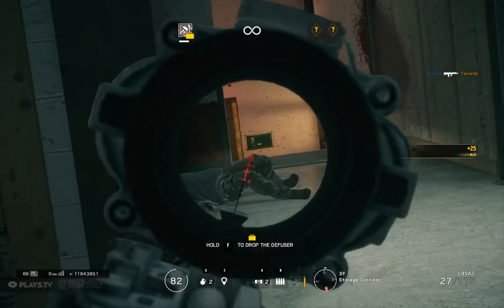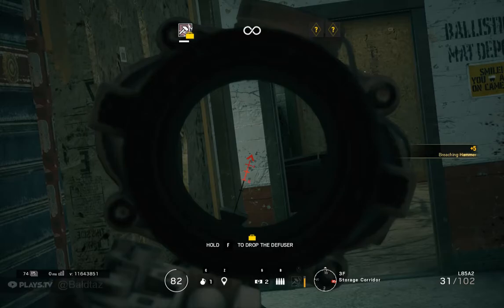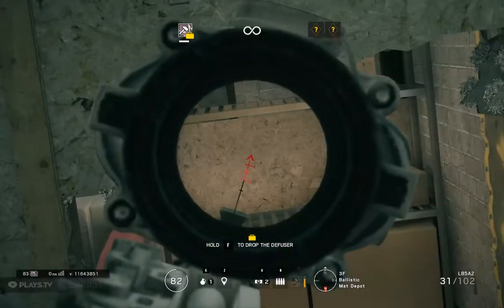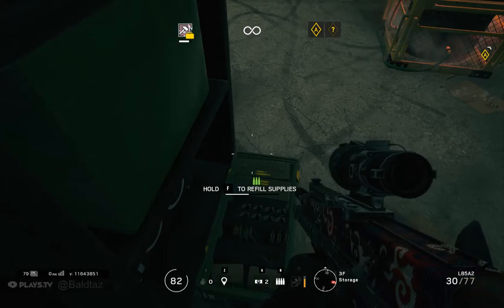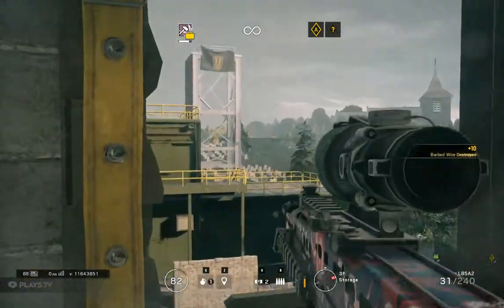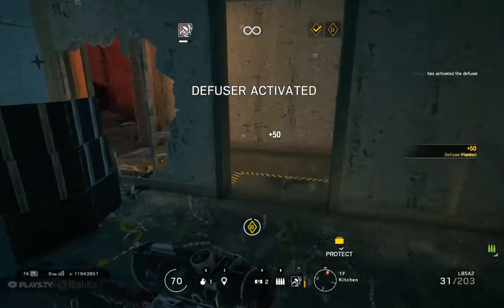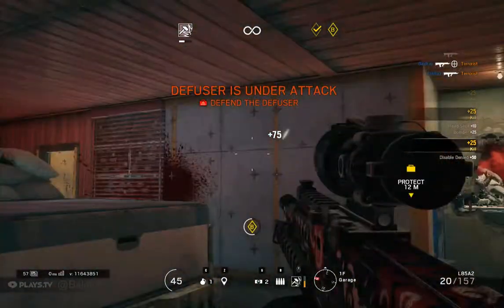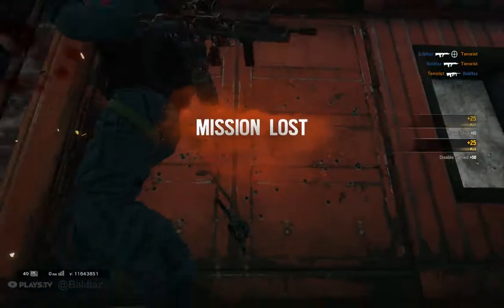Baldtaz's Plays.tv Clip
My video from Tom Clancy's Rainbow Six Siege